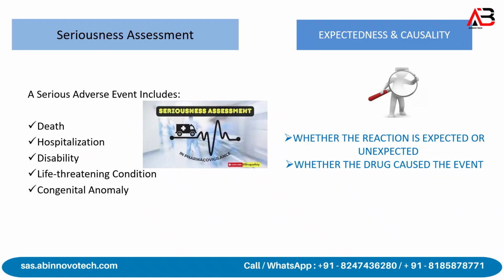Individual Case Safety Reports (ICSR) in Pharmacovigilance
💊 Case Processing (ICSR) in Pharmacovigilance | Complete Beginner Guide

In this video, you will learn one of the most important topics in Pharmacovigilance — 👉 Individual Case Safety Reports (ICSR) and Case Processing.

📚 Topics Covered:
✔ What is ICSR?
✔ Case Processing Workflow
✔ Data Entry in Safety Databases
✔ Source Documents
✔  Quality check
✔ Valid & Invalid Cases
✔ Seriousness Assessment
✔ Medical Coding (MedDRA)
✔Narrative Writing
✔ Follow up
✔ Regulatory Submission Process

This video is very useful for:
✅ Pharmacovigilance Beginners
✅ Life Science Students
✅ Pharmacy Graduates
✅ Freshers Preparing for PV Interviews

🎯 Learn Pharmacovigilance in a simple and easy way with real-time examples.